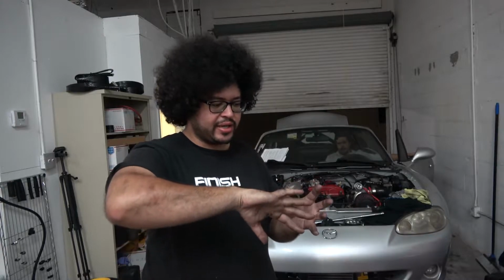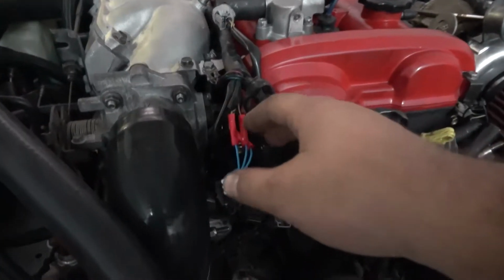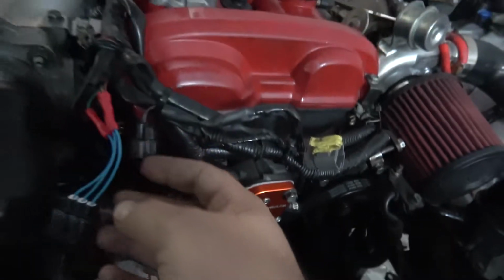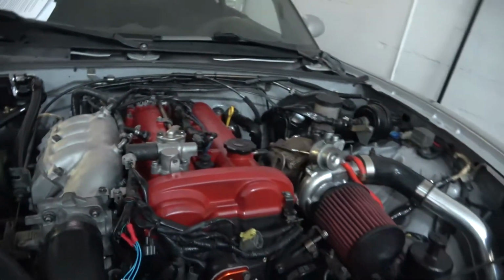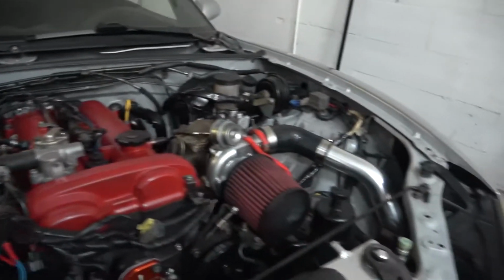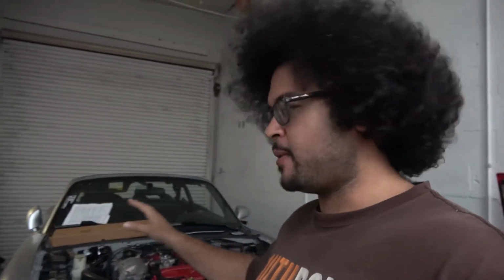Turbo Miata: I broke the Megasquirt ECU. Again.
Got the Miata to finally turn on and idle, albeit poorly. Unfortunately a slight mishap caused the ECU to go on the fritz again!

I must have skipped recording that part of the video, but it turns out that it was just an internal fuse inside the ECU that went bad and just required a replacement. Thankfully it wasn't something more serious!

Afterward I got the car buttoned back up, off the jackstands, and on the road!

👍 AN/NPT/ORB/Metric Fittings
👍 Braided E85 & Diesel Safe Hoses
👍 Heat Protection

Own a shop? Fill out a wholesale application!